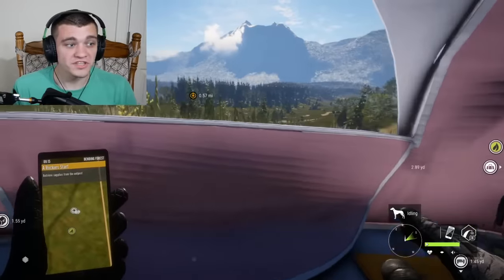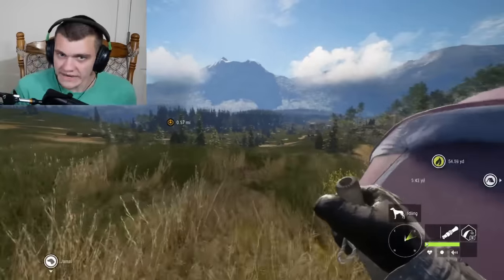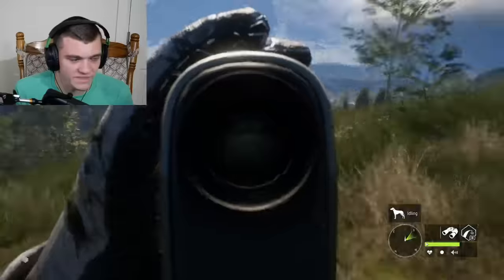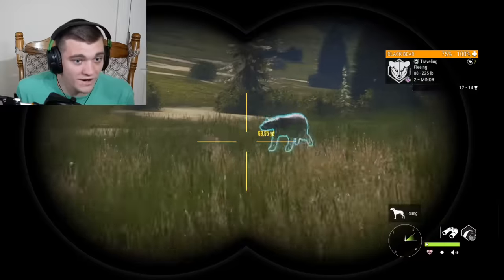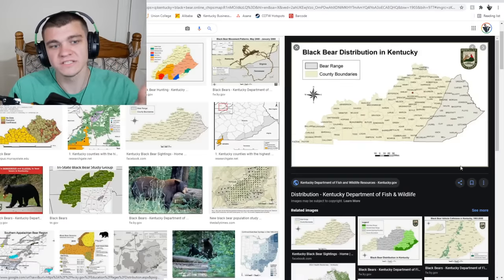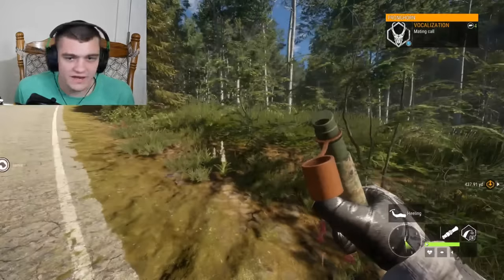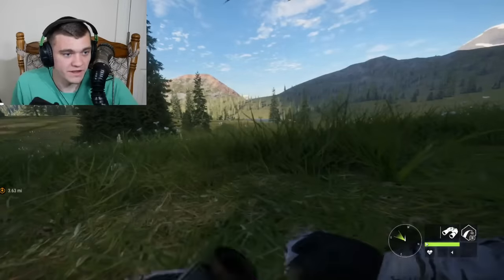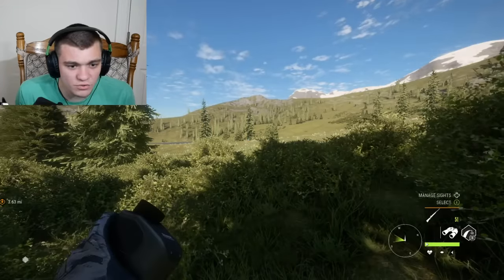MY DREAM HUNT!!! Hunter Call of the WIld Ep.30 - Kendall Gray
► Webcam Camera

► Computer: I’m sorry I’m not really sure what it is but I did a video about it